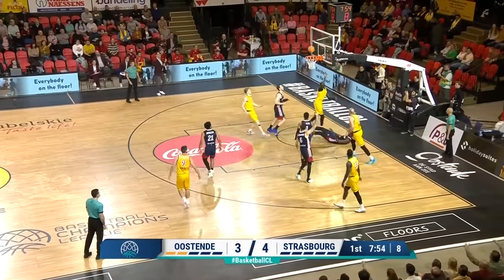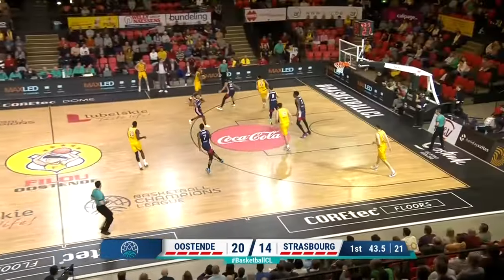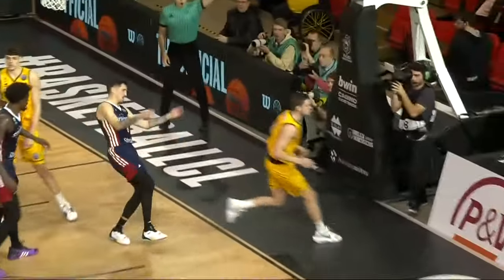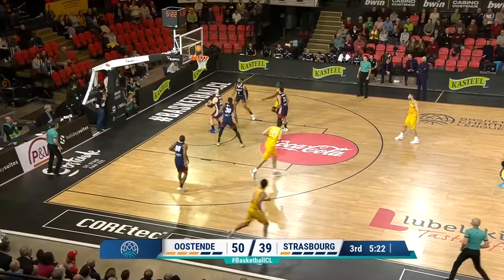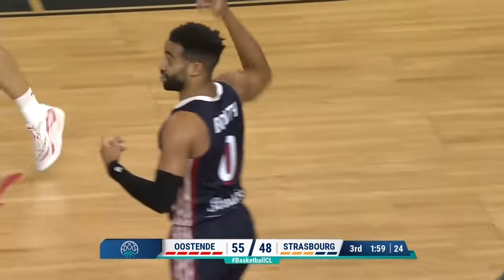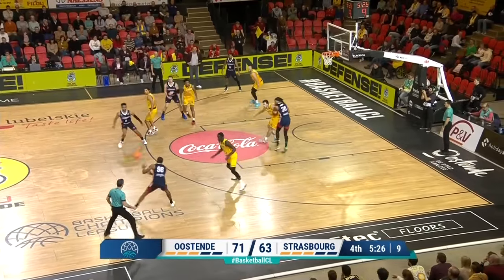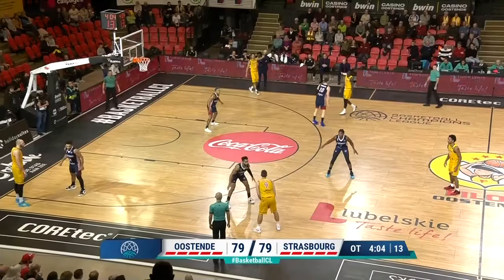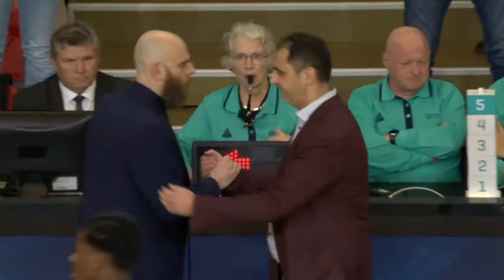Filou Oostende v SIG Strasbourg | Full Game Highlights | BasketballCL 2023-24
📺 Enjoy the highlights of the game between Filou Oostende and SIG Strasbourg from Gameday 5 of the Basketball Champions League 2023-24!